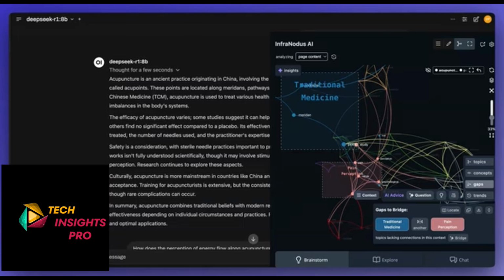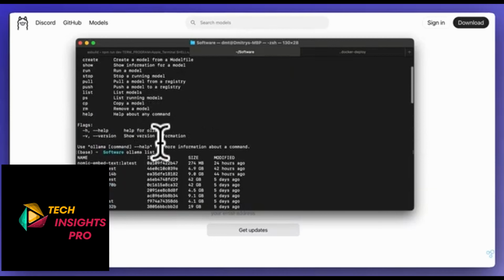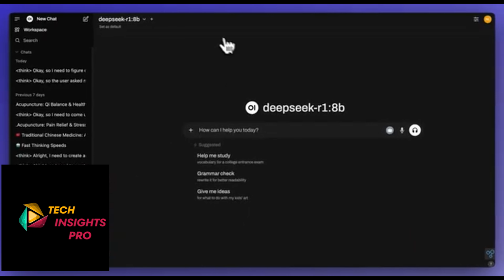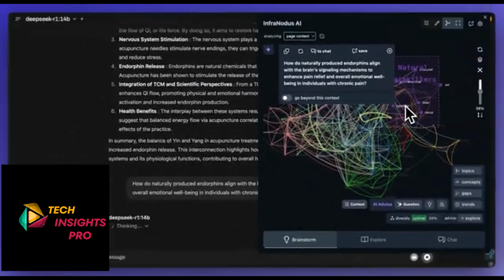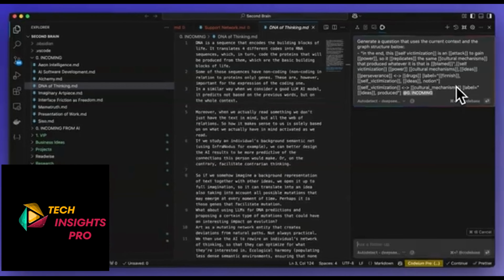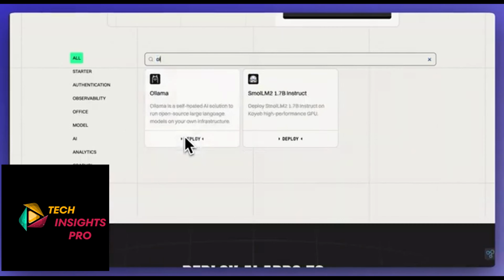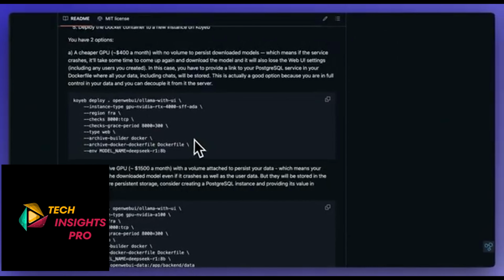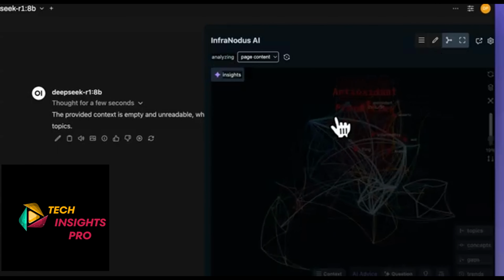🚀 Build Your OWN ChatGPT Clone Locally (2025) | DeepSeek + Ollama + Open WebUI Tutorial 🔒 No Coding!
🔍 Want to create a PRIVATE, customizable AI chatbot without monthly fees? Learn how to launch your own ChatGPT-like assistant using DeepSeek, Ollama, and Open WebUI—all hosted on your local machine or private server! Perfect for developers, tech enthusiasts, or anyone craving AI privacy.

📌 In This Video, You’ll Learn:
✅ Step-by-Step Setup: Install & configure DeepSeek, Ollama, and Open WebUI (even with zero coding!).
✅ Local/Cloud Deployment: Run your AI chatbot on a home server, private cloud, or laptop.
✅ Customization Tips: Tailor your AI’s responses, UI, and security settings.
✅ Cost-Saving Hacks: Avoid expensive APIs and retain full data control!

⏱️ Timestamps:
0:00 – Why host your own AI?
2:15 – Installing Ollama & models
5:40 – DeepSeek integration guide
8:30 – Open WebUI customization
12:00 – Deploying locally vs. private server
15:50 – Testing your AI chatbot

💬 Engage!